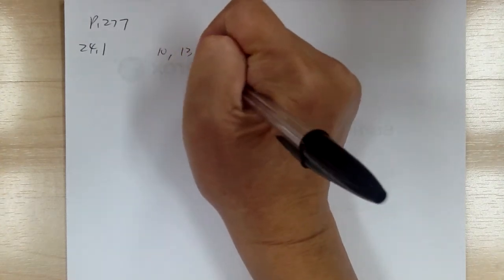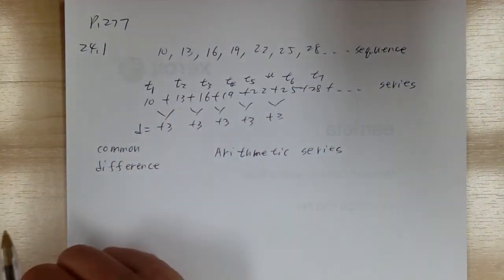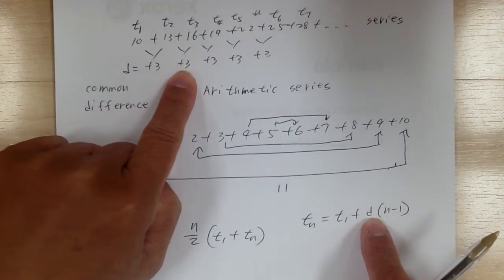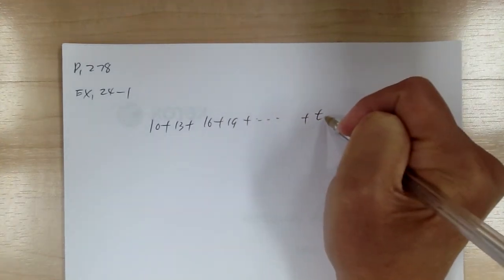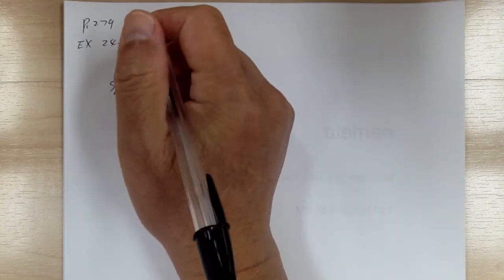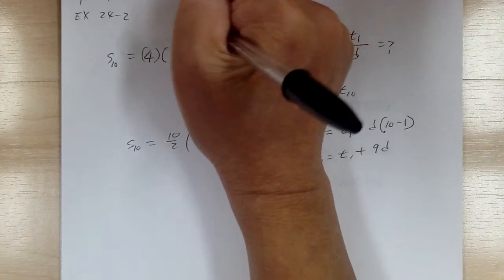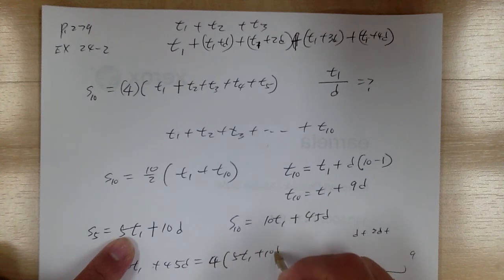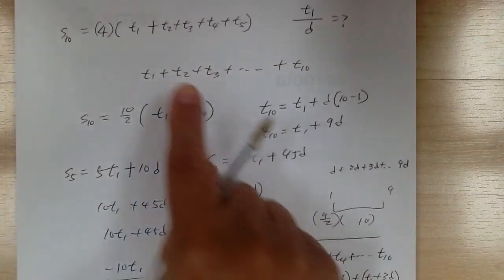Competition Math 24.1 p.277-279